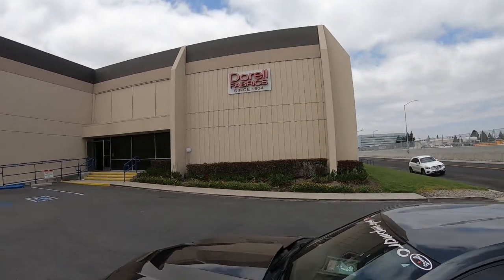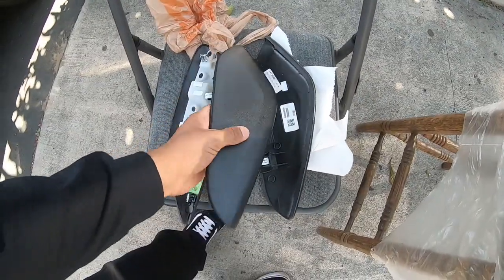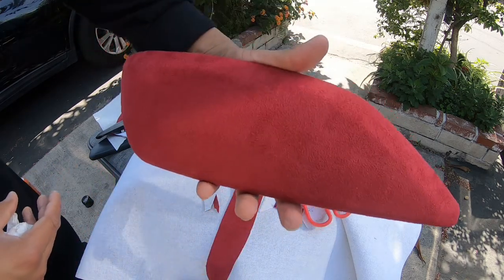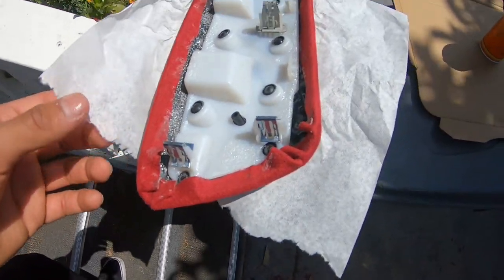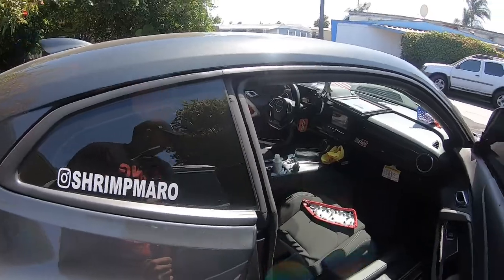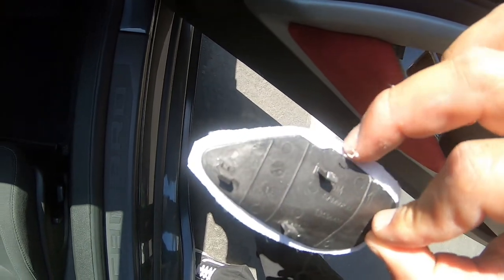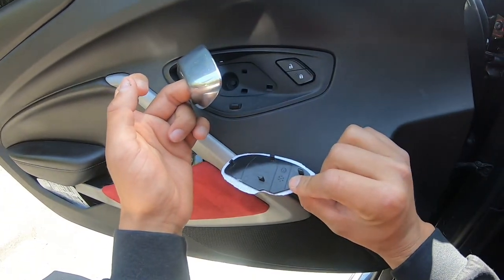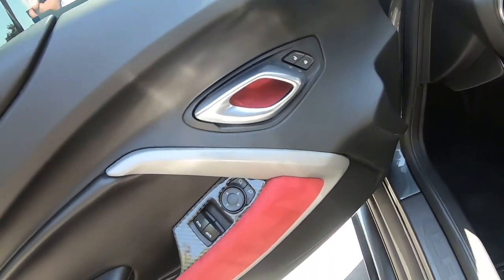*DIY* INSTALLING SUEDE FABRIC on KNEE PADS in CAMARO !! *RED SUEDE* YOU CAN DO IT! *EASY* *HOW TO*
In this video I will be showing you how to install SUEDE FABRIC on to your 6th Gen camaro knee pads!
RED SUEDE FABRIC - Dorell Fabric Outlet in Fountain Valley
Gorilla Glue - Home depot